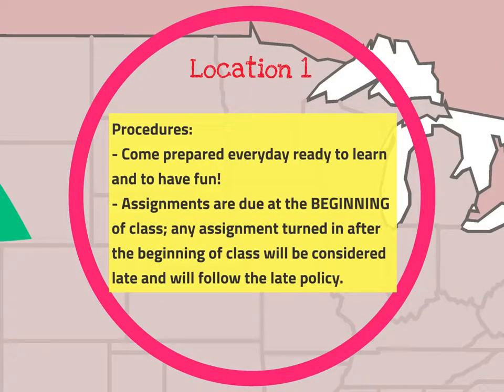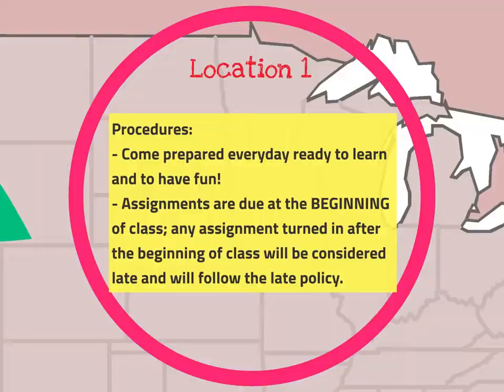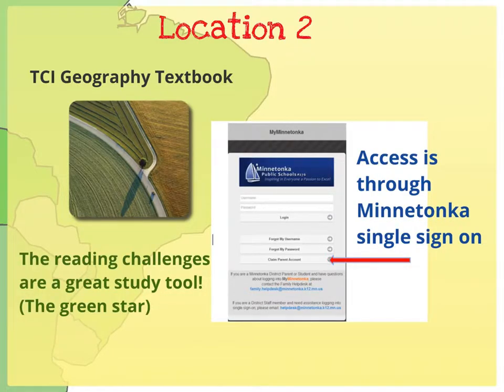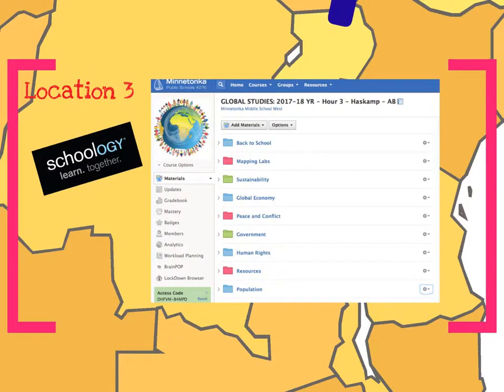Back to school 2019